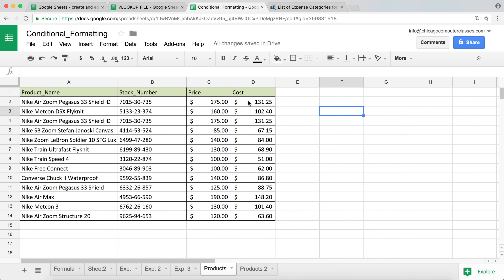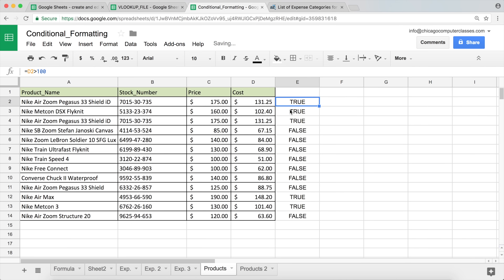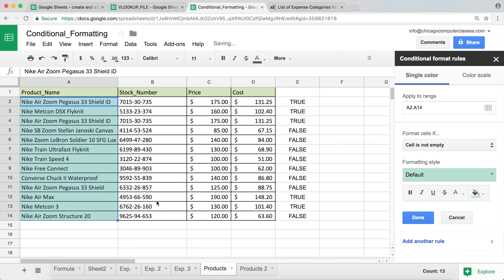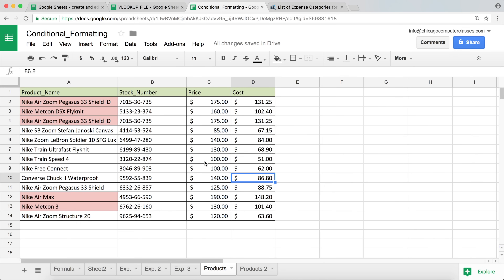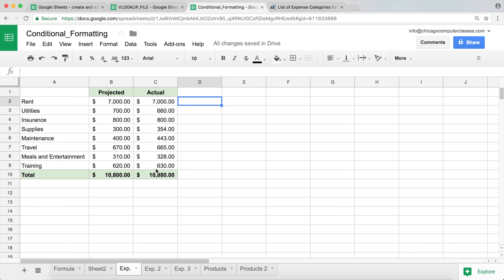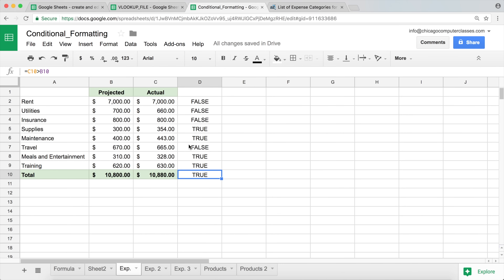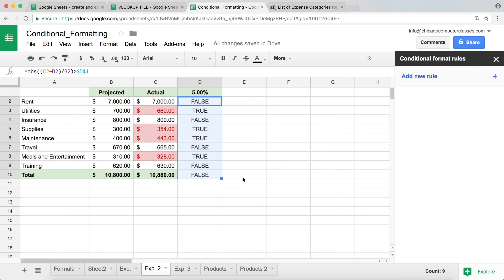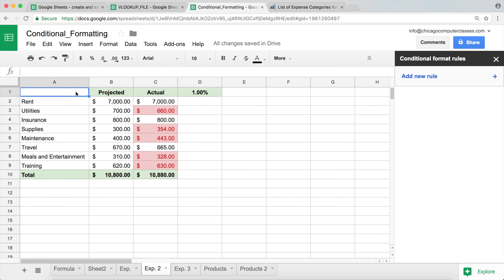Google Sheets - Conditional Formatting Based on Another Cell Using Formulas Tutorial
Video tutorial about conditional formatting based on another cell & conditional formatting using formulas. You will learn how to use custom formulas that produce logical test output for conditional formatting. Also includes percent change calculations & ABS function.